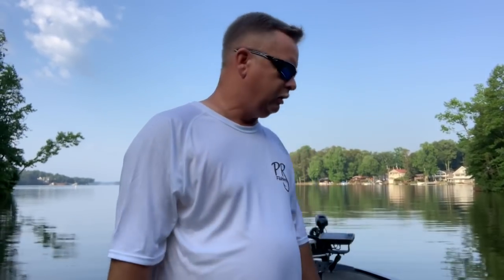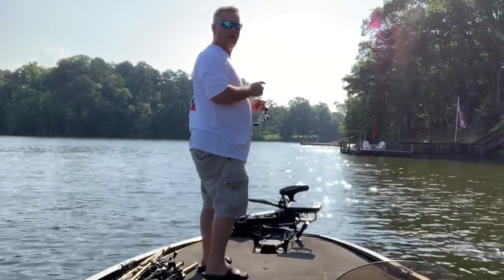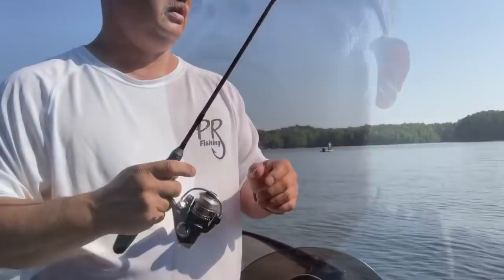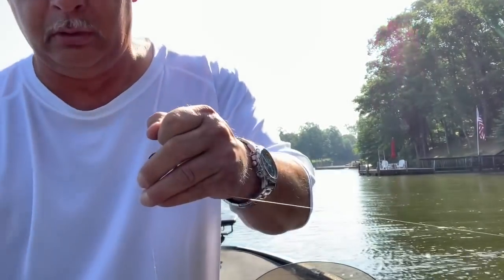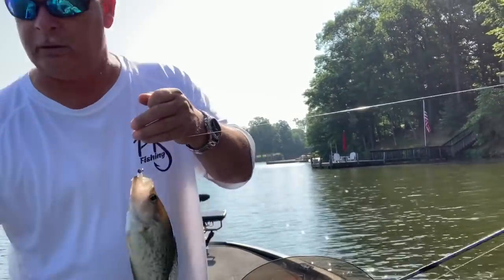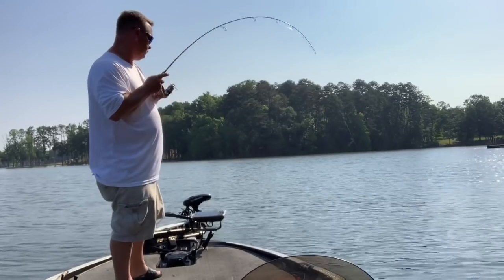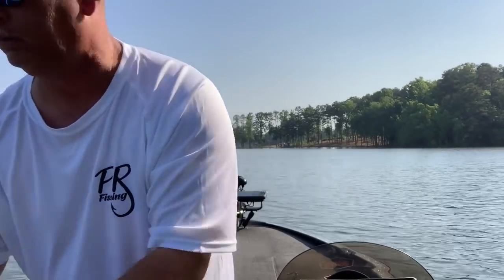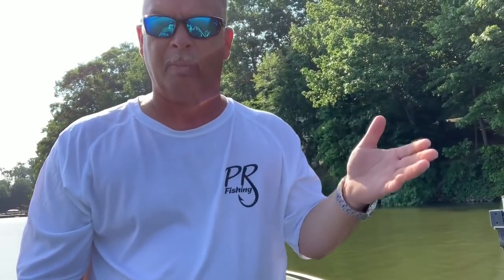Jumping Crappie on Monkey Milk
Ok, in the mid lake area to fish some brush. Fish are starting out to some deeper water.. hope y'all enjoy and thanks.